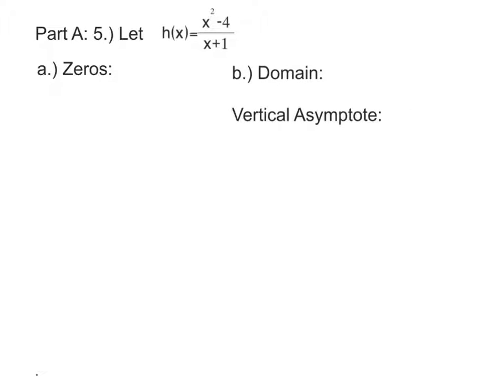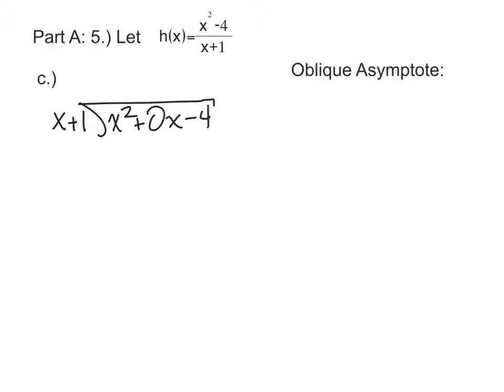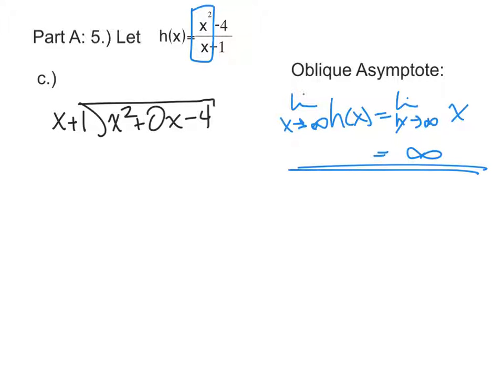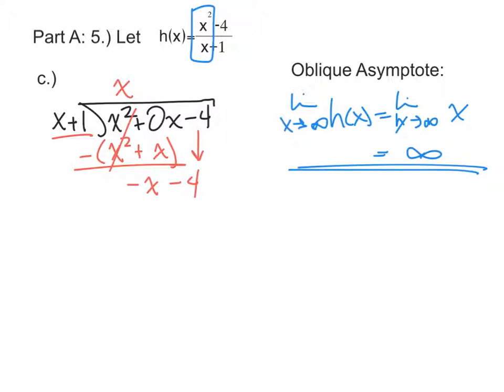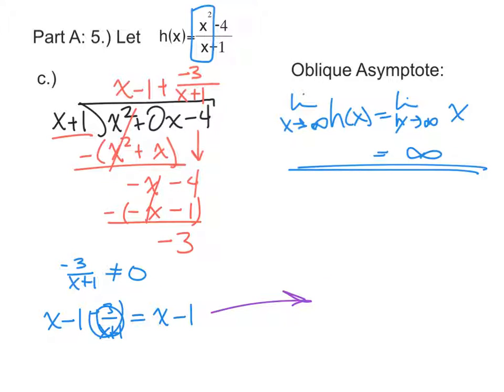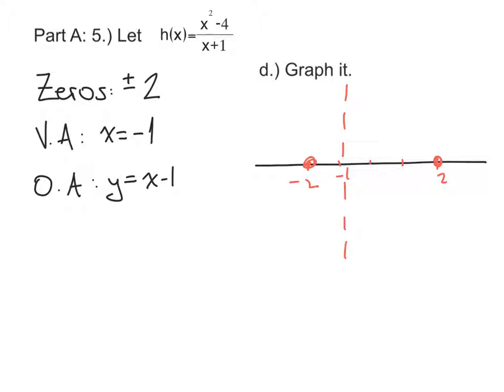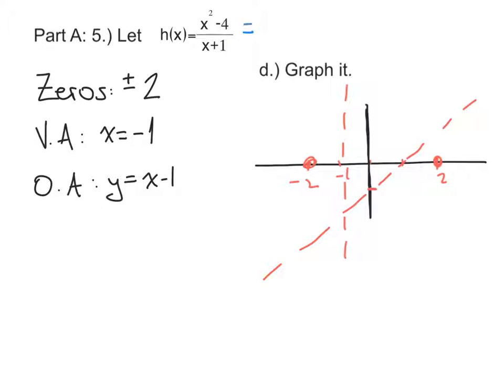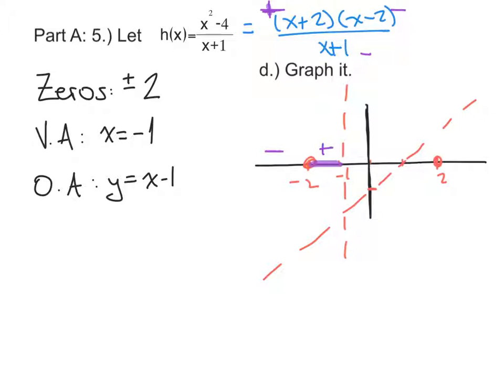Calculus-Review: Chapter 1b-Part A #5